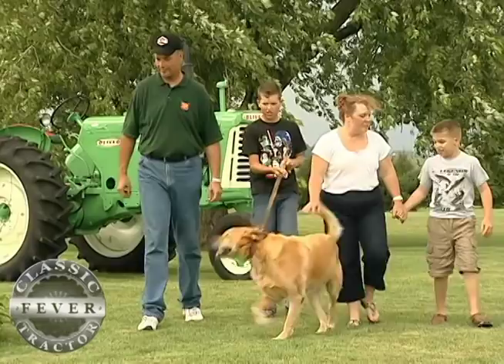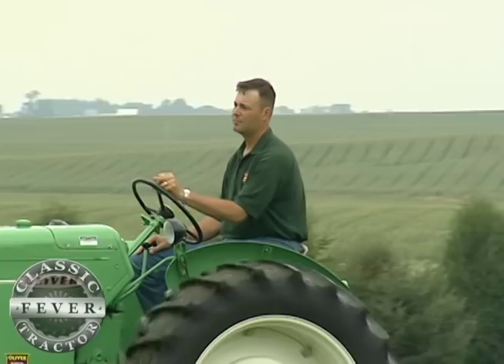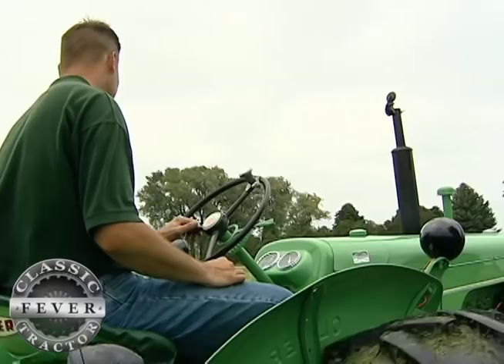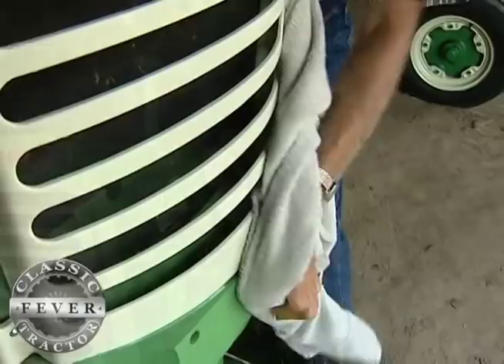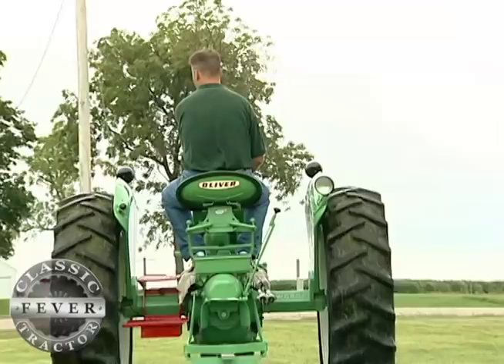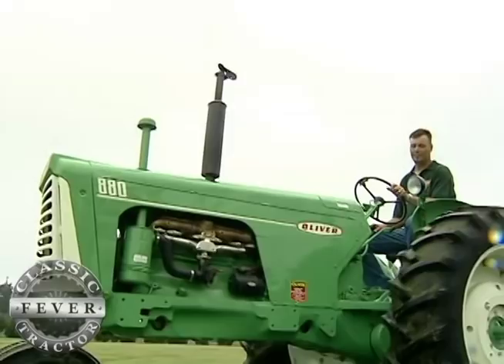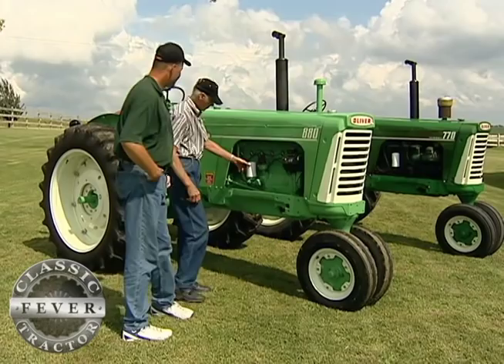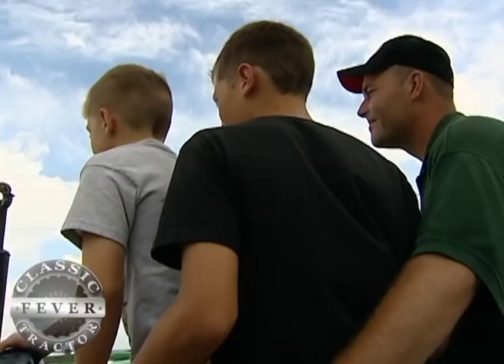Why Is This Oliver 880 Painted The Wrong Color? - Classic Tractor Fever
This 880 Oliver was painted mist green to help promote Oliver’s new helical cut gear transmission, but the farmers didn't care much for the color. Only about 250 of the model 880s were painted the mist green color, making them highly desirable for collectors. Ken Aschenbrenner and his family from Iowa are passionate about Oliver Tractors. Ken shares the story of his mist green 880 Oliver and how their passion for the hobby has brought their family closer together.
to join the Classic Tractor Fever email list and get the latest updates from Classic Tractor Fever! Find out what this tractor is worth! to see what it sold for on an Aumann Vintage Power Auction. Brought to you in part by Aumann Auctions, the world’s leader in antique tractor auctions.